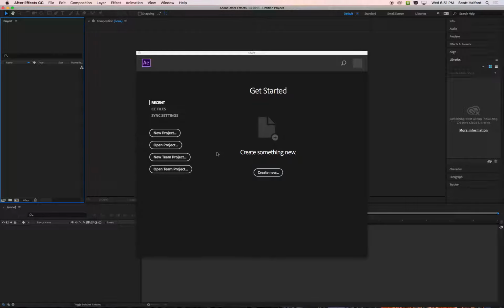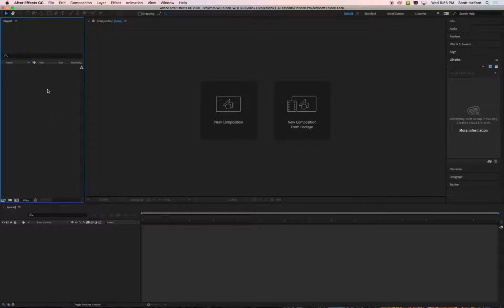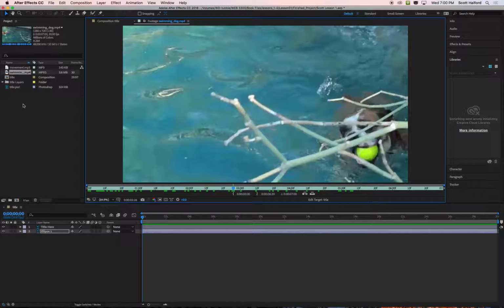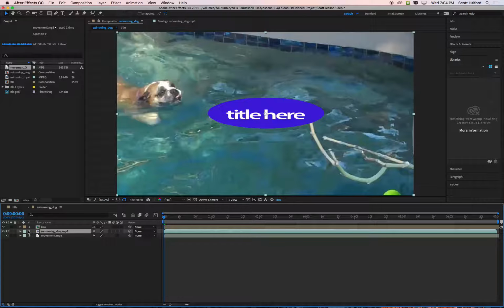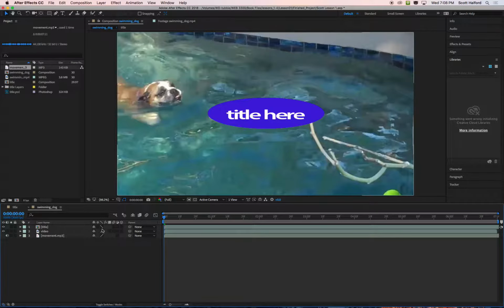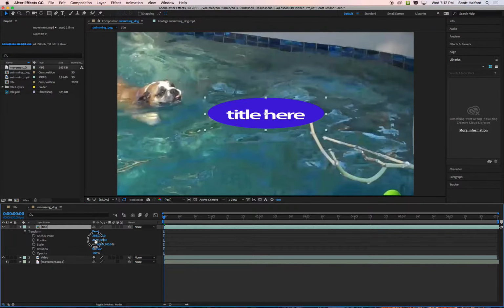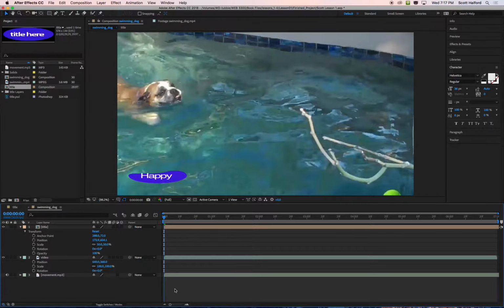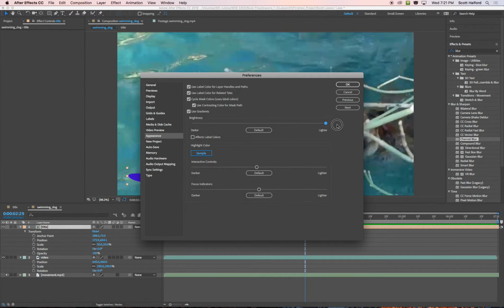01 10 2018 CH1